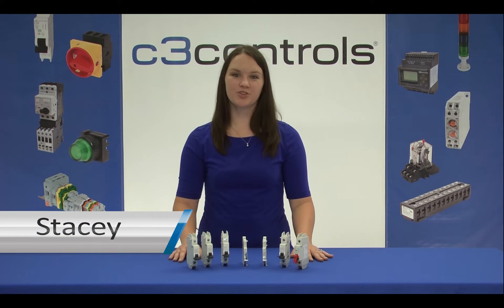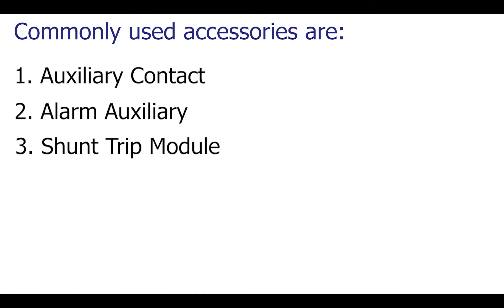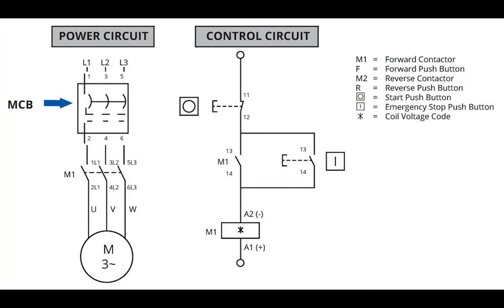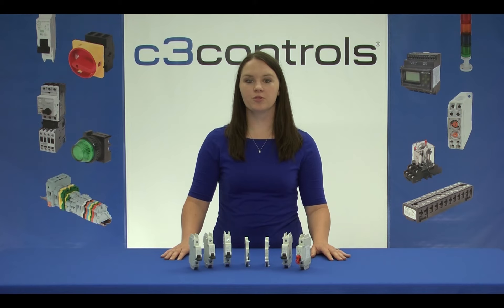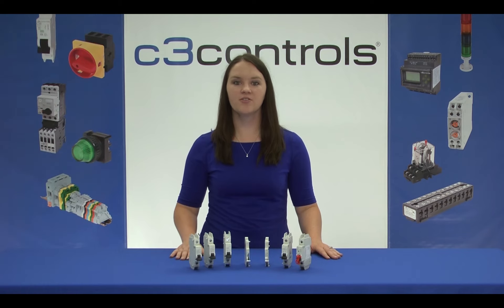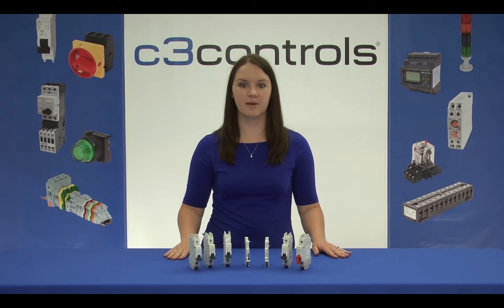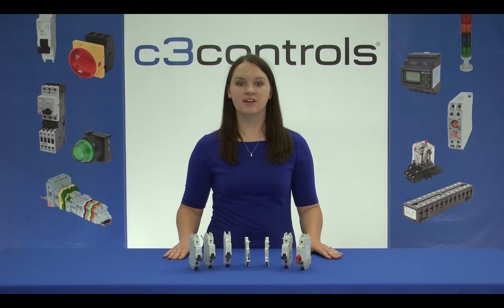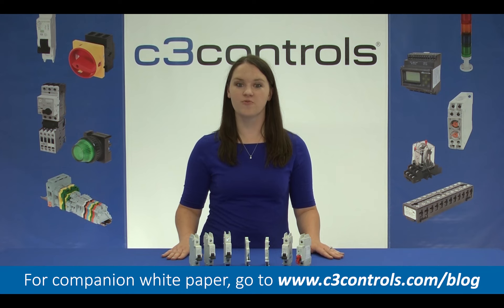c3controls:: Enhance your Application with Miniature Circuit Breaker Accessories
Learn how our MCB accessories can enhance your application. From Auxiliary Contacts to Lock-off attachments, a simple accessory can change your control panel for the better.